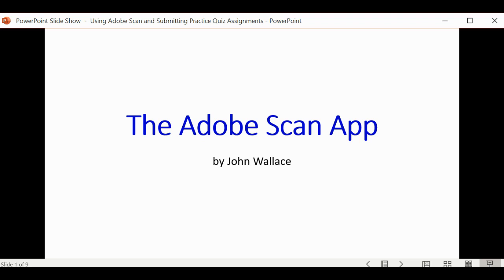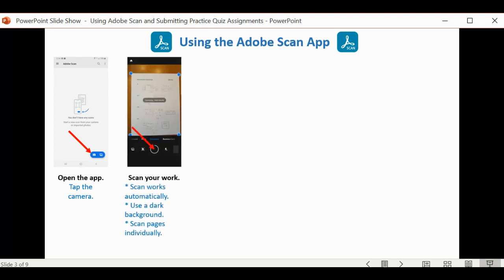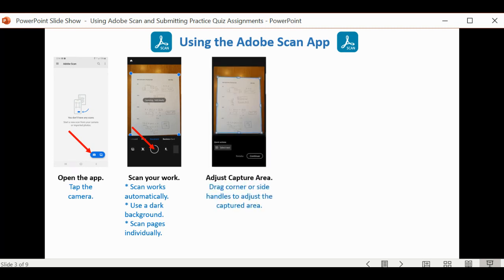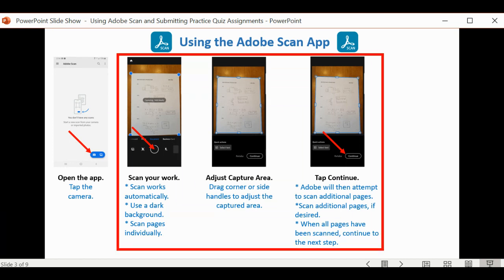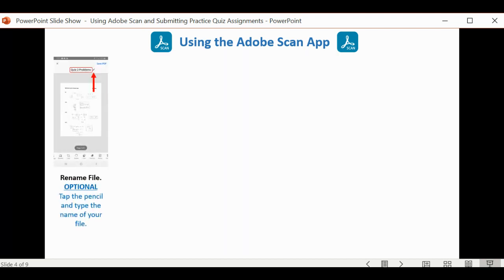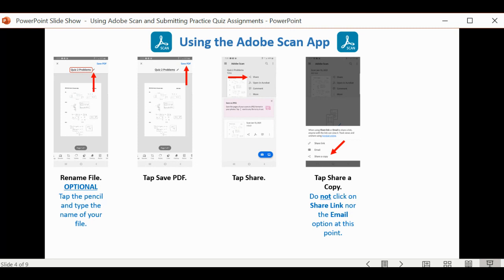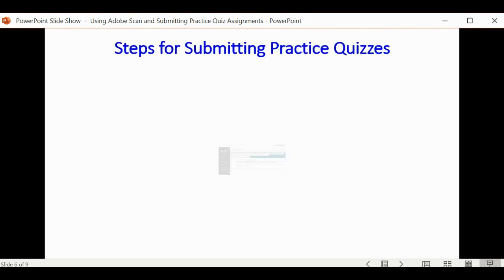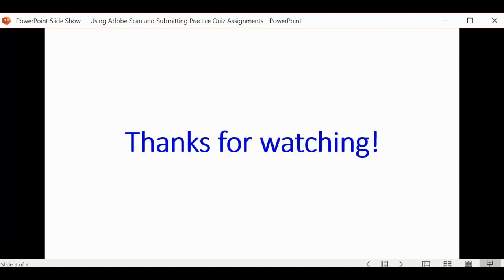Using Adobe Scan to Create PDF Files and Uploading Them to Blackboard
In this video, I will show you how to use the Adobe Scan app to create a single PDF file that contains one or more pages.  I will also show you how to upload your PDF to Blackboard.